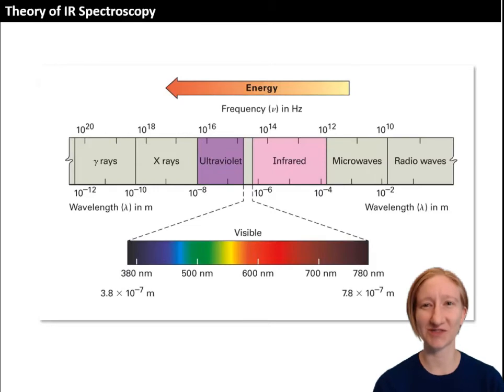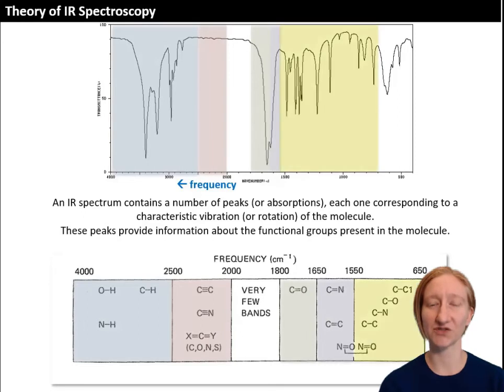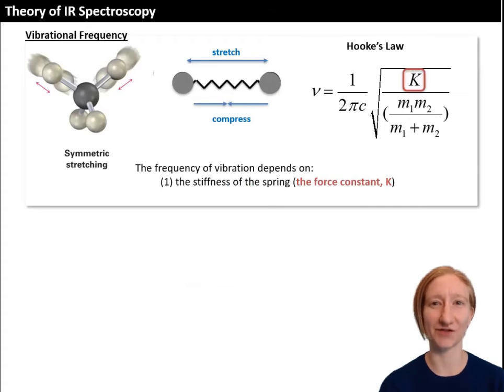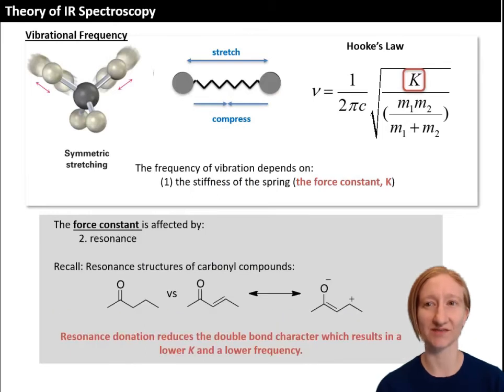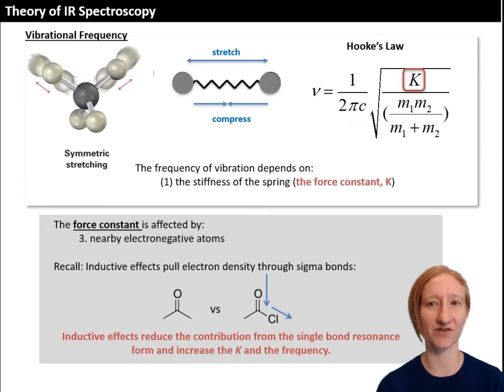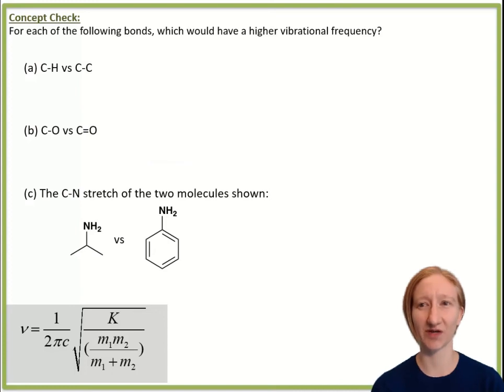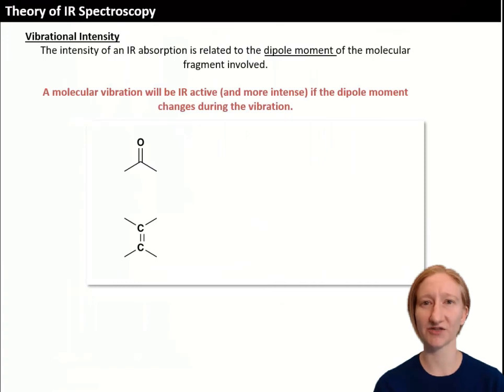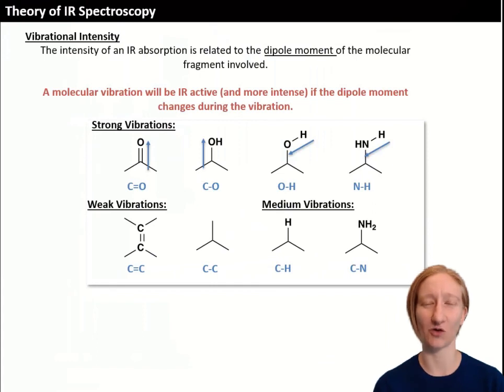Chapter 12. Video 1. IR Spectroscopy Theory